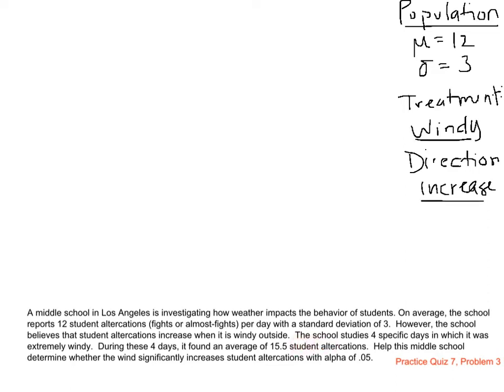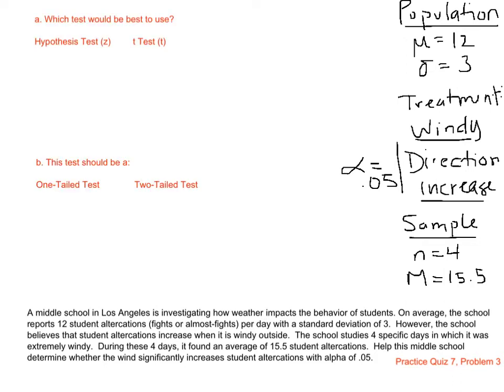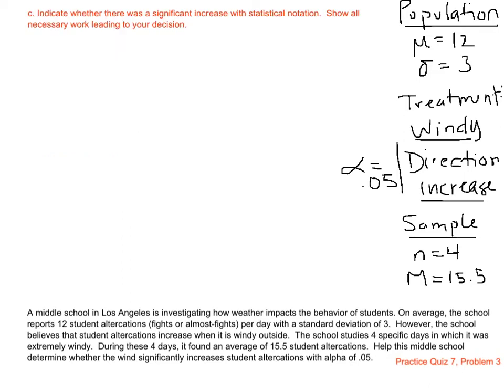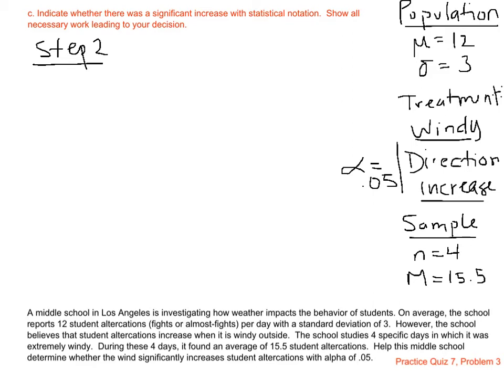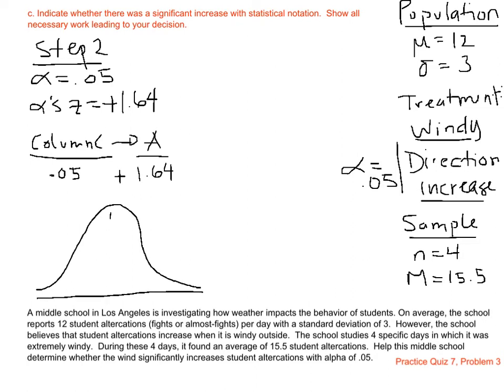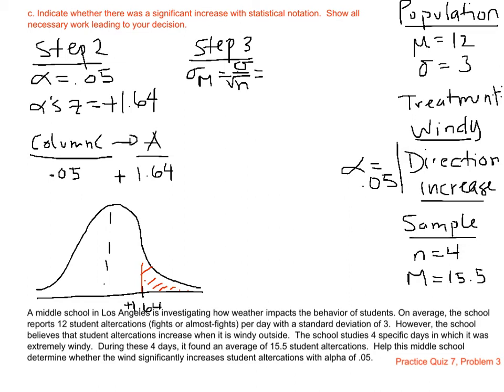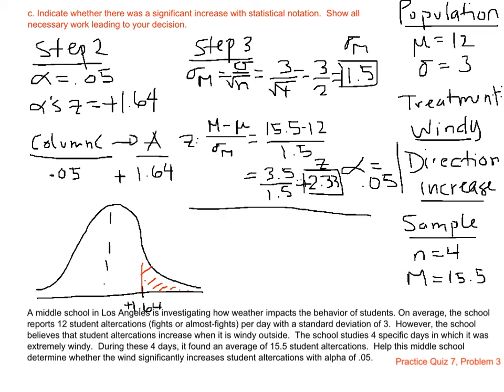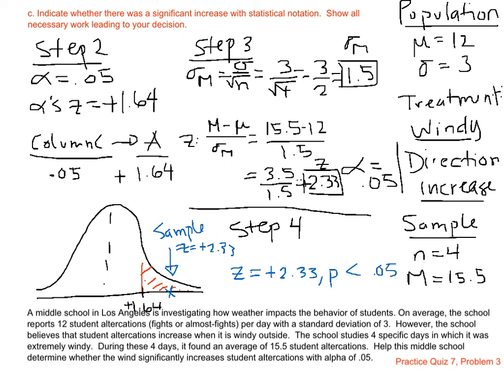Practice Quiz 7, Problem 3